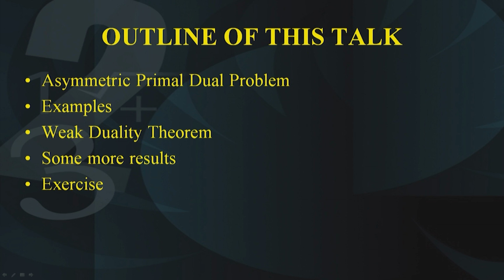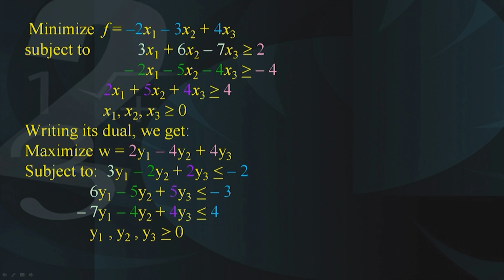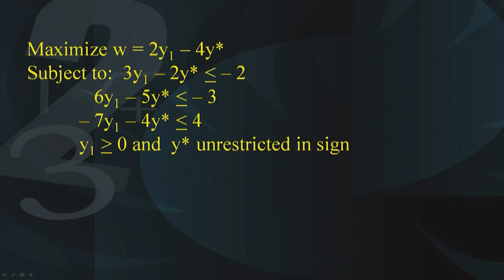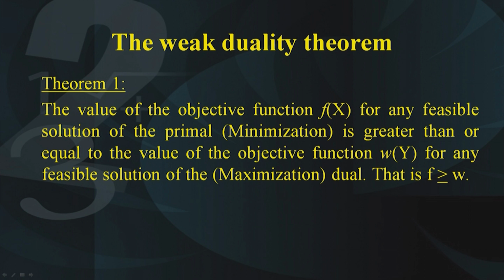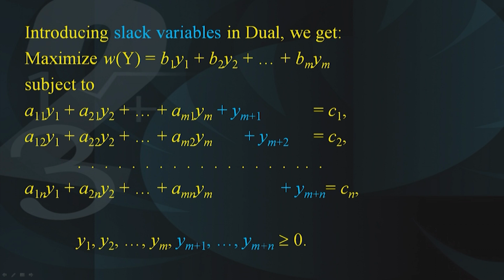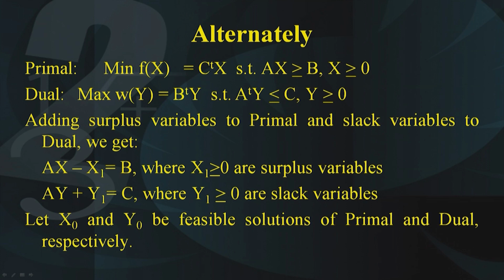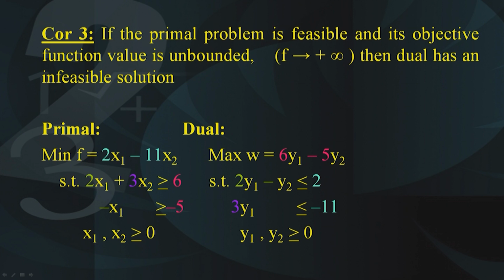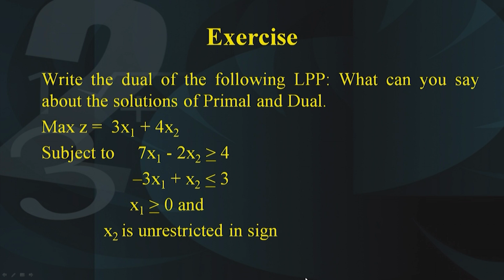Weak Duality Theorem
The lecture is based on the Weak Duality Theorem which shows a relationship between the objective function values of primal feasible solutions and dual infeasible solutions. Many interesting results are derived from the Weak Duality Theorem.